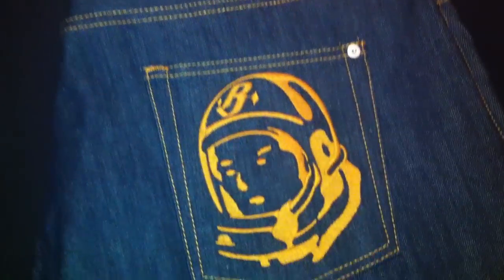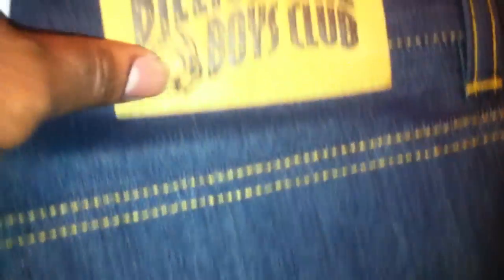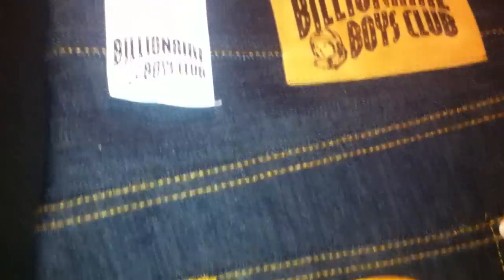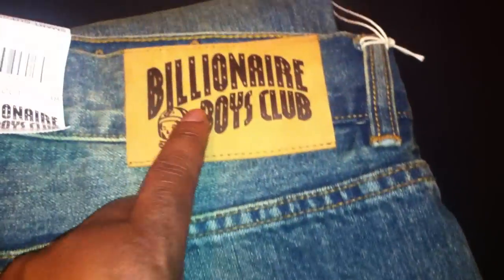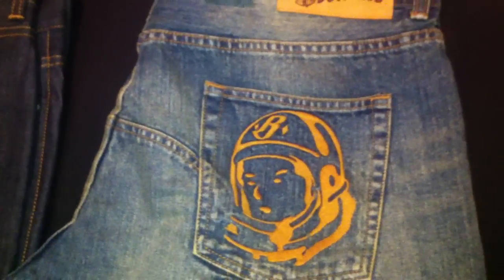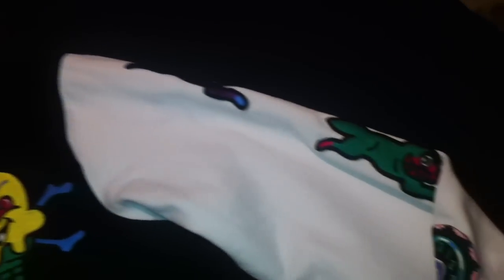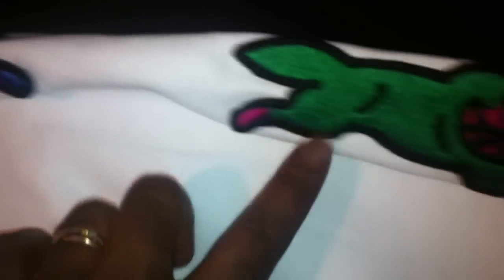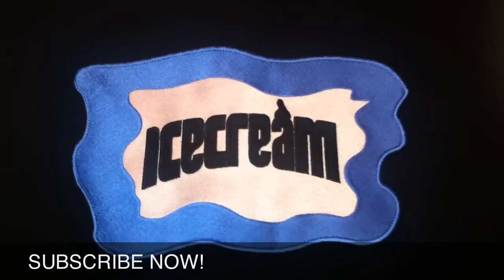Billionaire Boys Club Smart Cut Jeans/IceCream Varsity Jacket - The DGR (DarnGood Report)